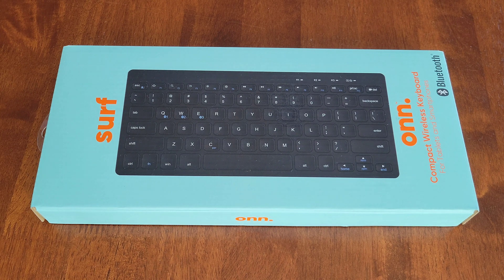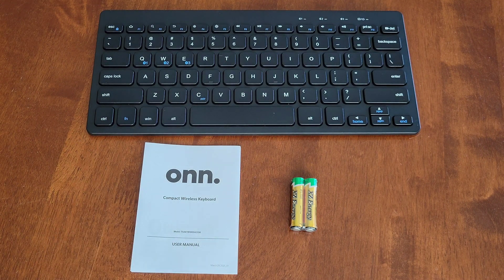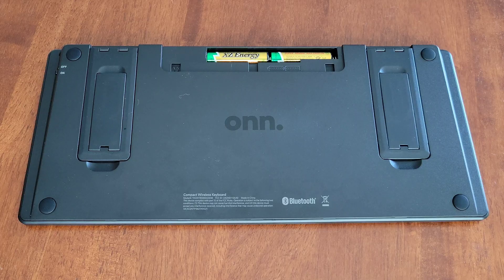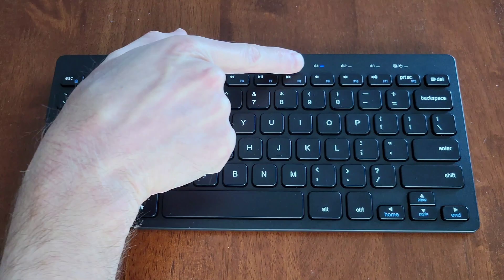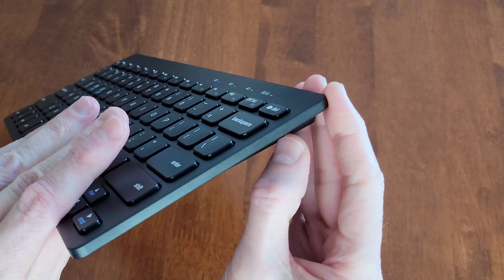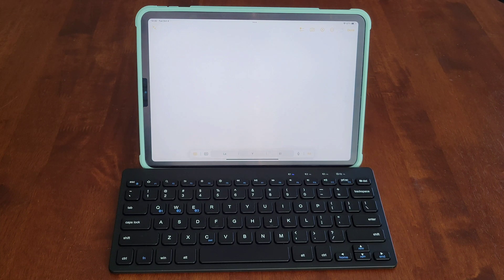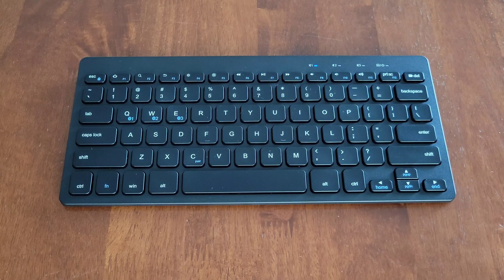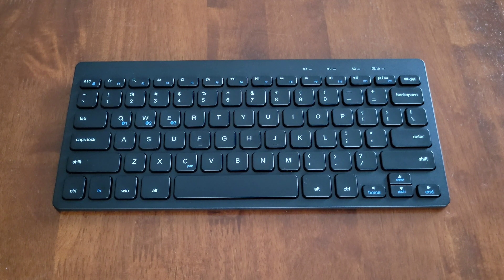Onn Bluetooth Keyboard Setup & Review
In this video I setup and review the Onn Bluetooth keyboard for tablets and smart phones that I bought from Walmart. I talk about the pairing process on the keyboard, I show the foldable stand, and I test out the keyboard to see how well it works and how loud it types. I also show how to erase a paired device from the keyboard. This is a great video to watch if you are thinking about buying this laptop or just bought it and want to see the setup process.